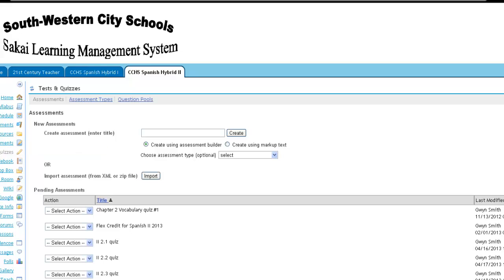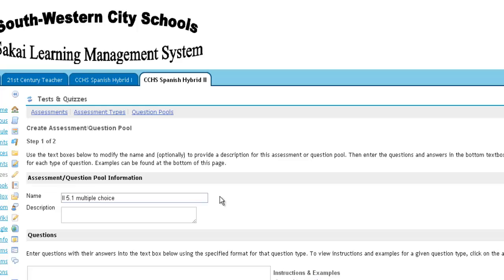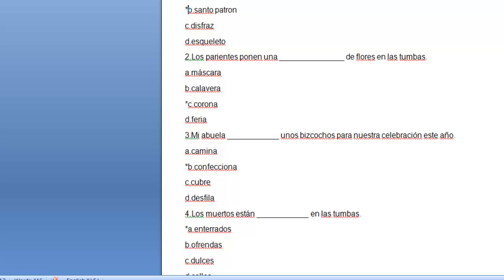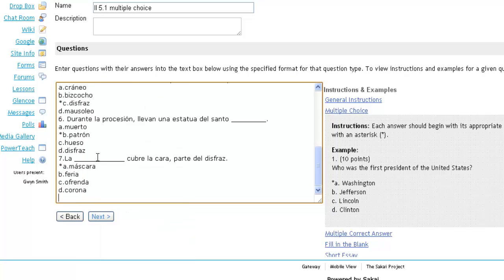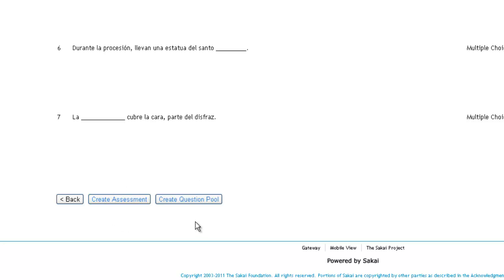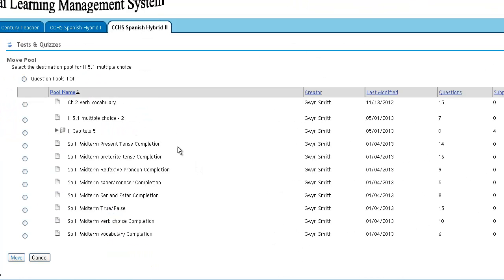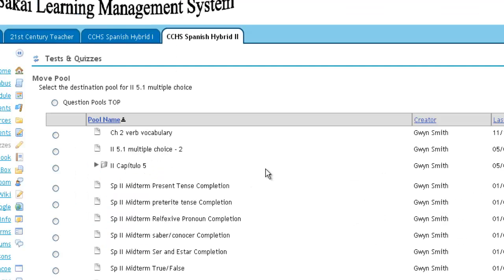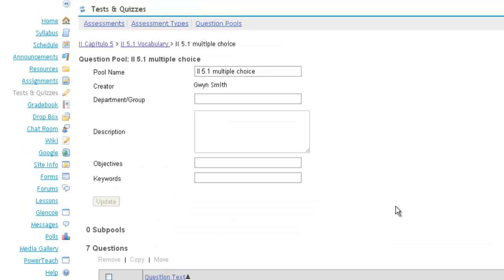Converting pre-made question items to question pools in Sakai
instructional video for Sakai